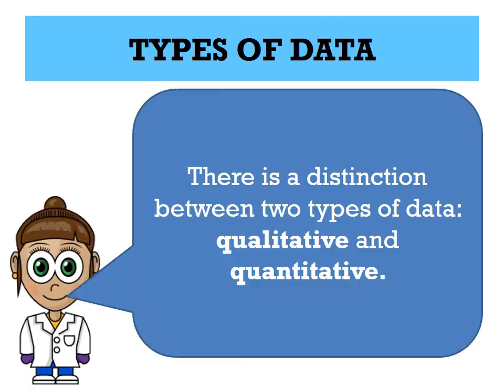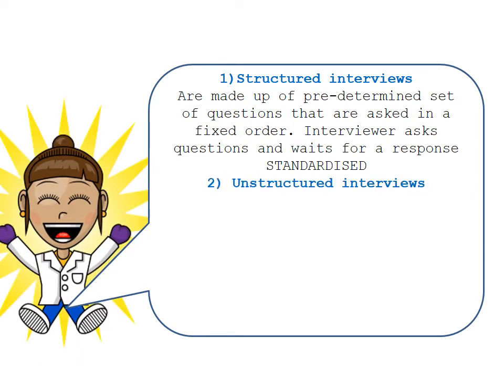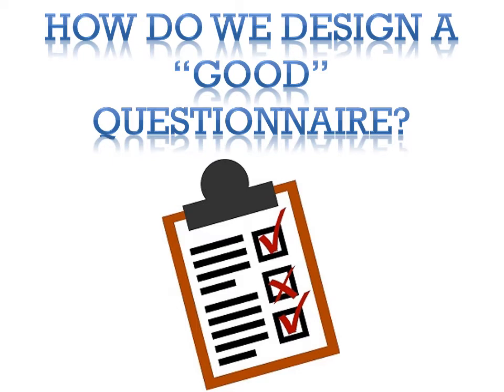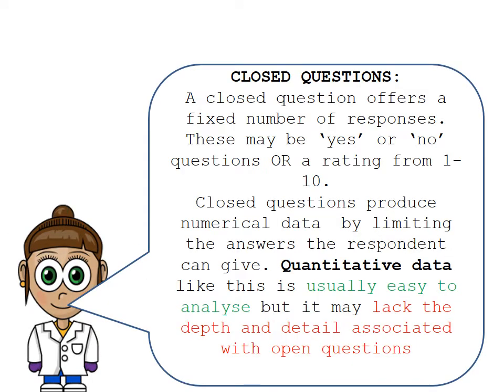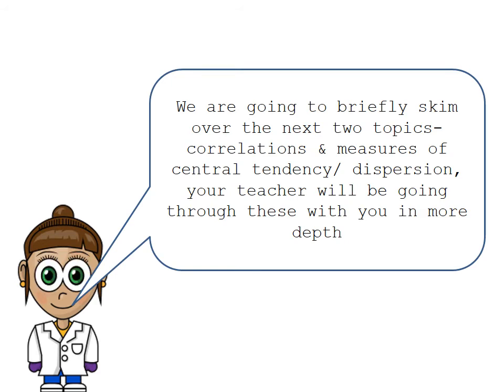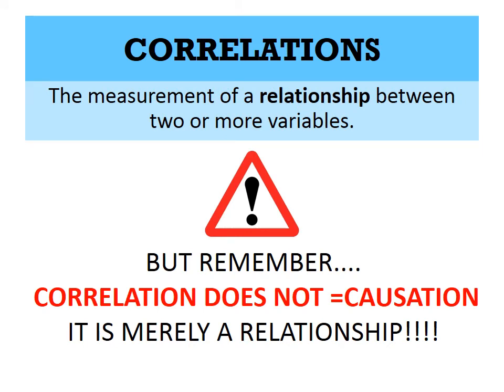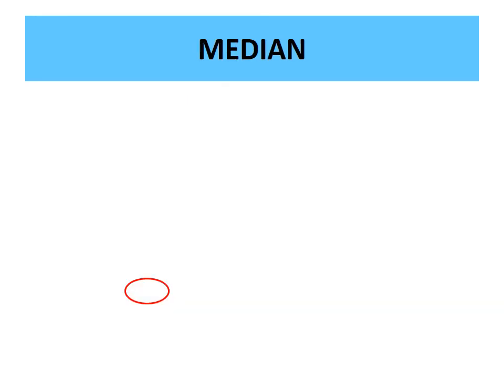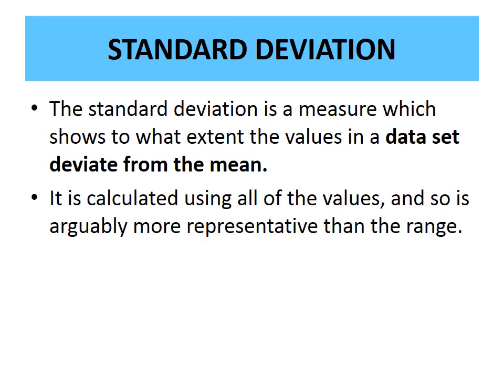Research Methods Video #4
Please watch video and complete relevant worksheets